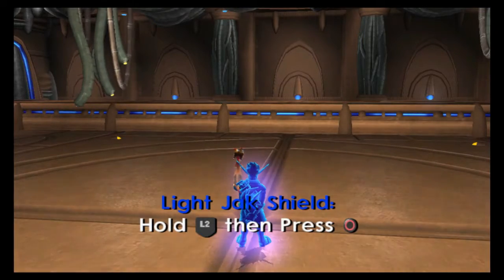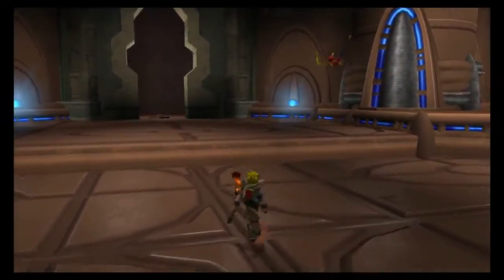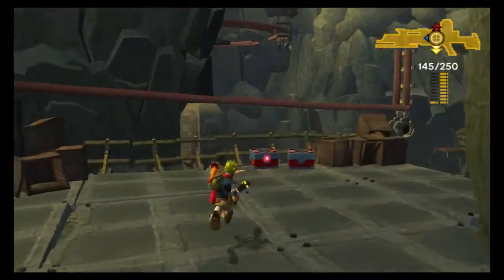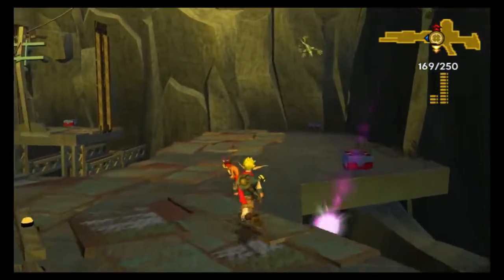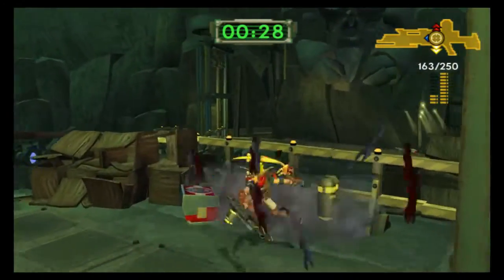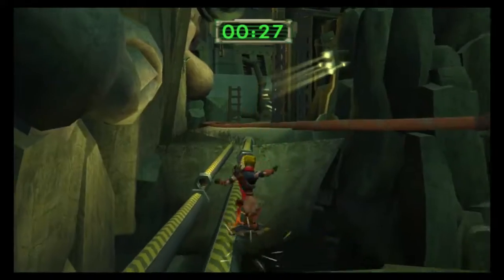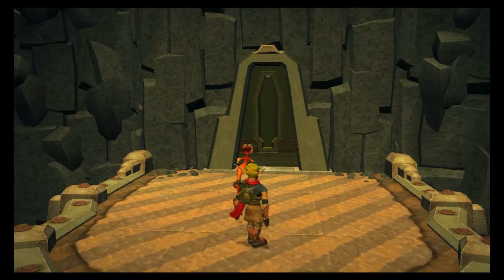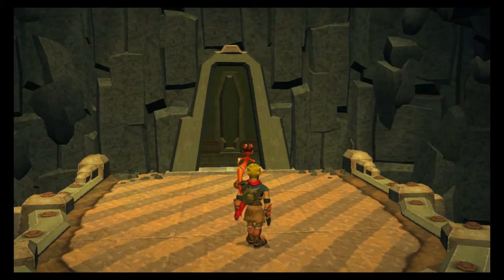Jak 3: Episode 8 - Eh...We've Fought Bigger...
I mean, did you see the ending fight of Jak and Daxter?